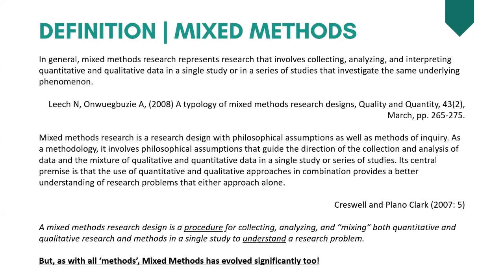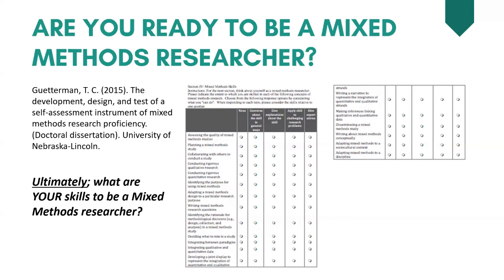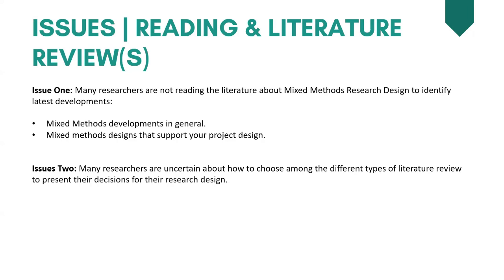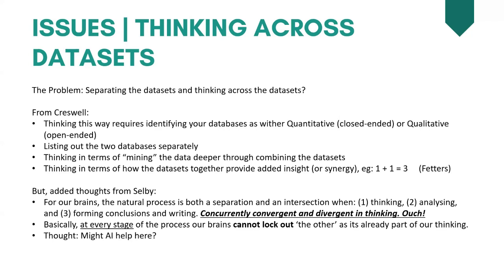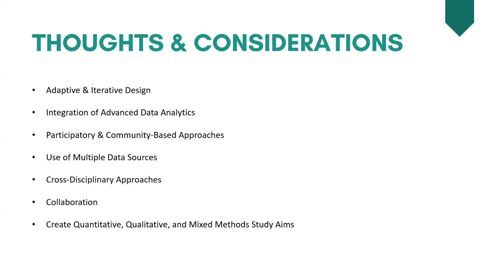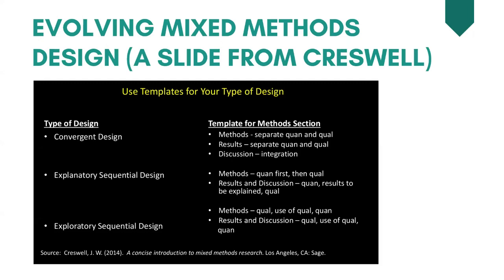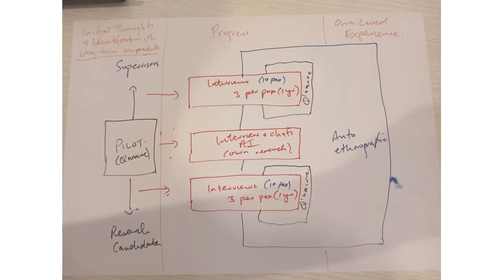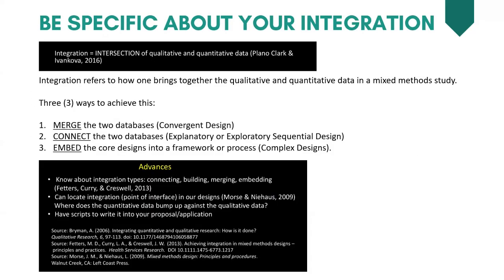Designing Impactful Mixed Methods Research